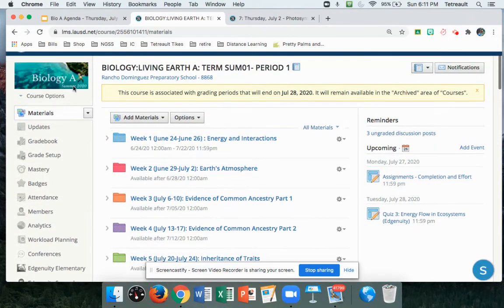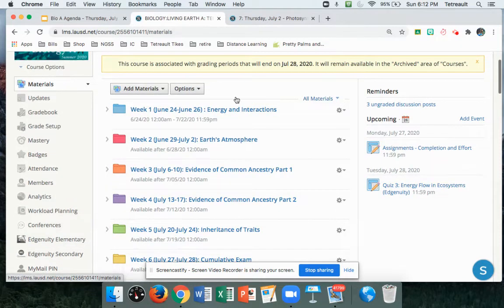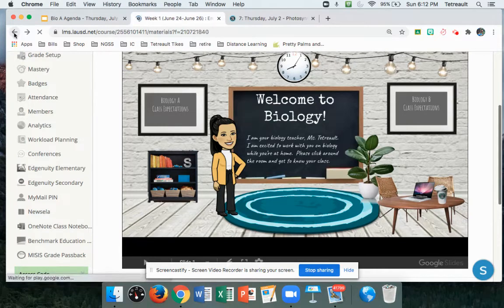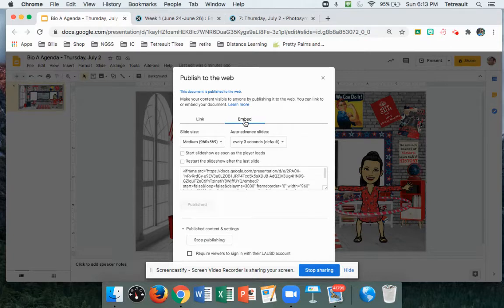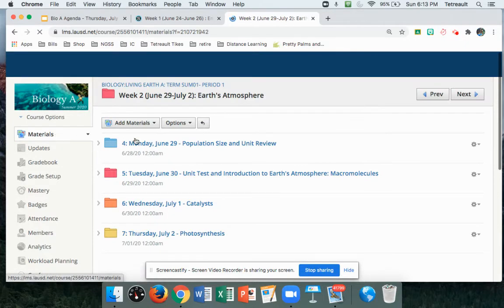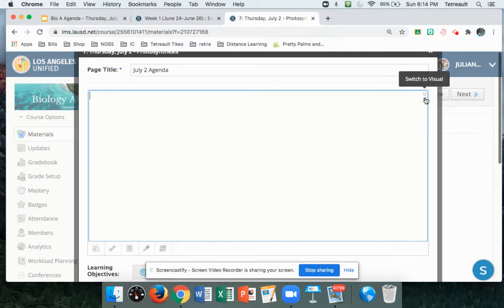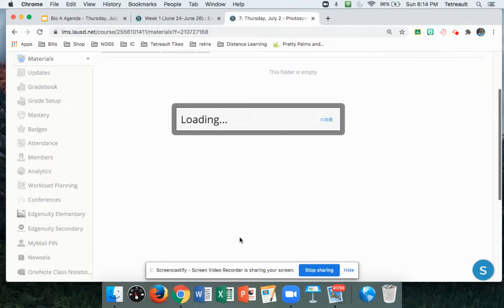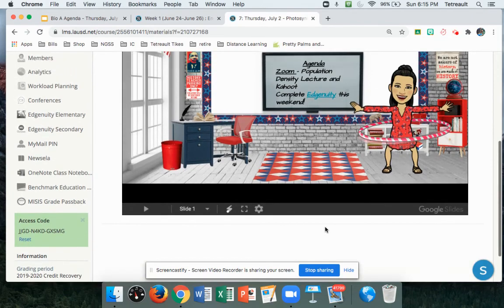Embedding Bitmoji Classroom into Schoology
How to embed Bitmoji Classrooms into Schoology